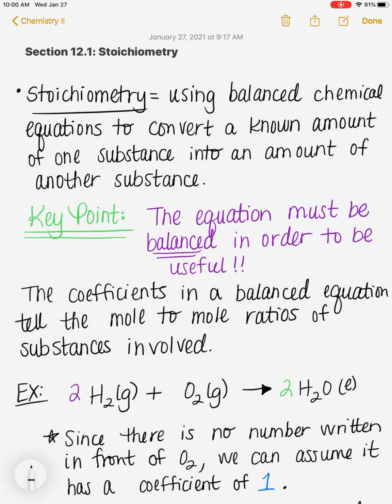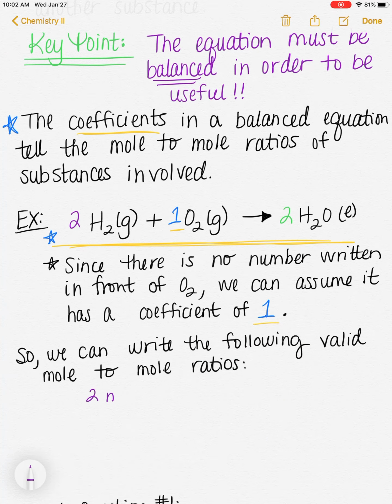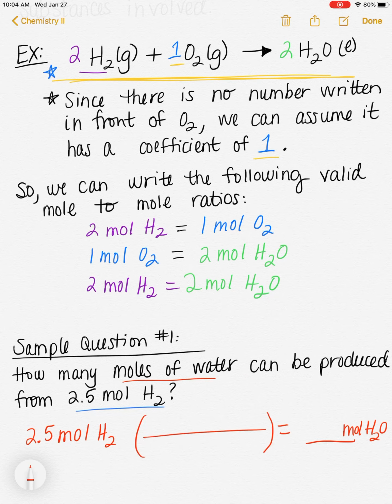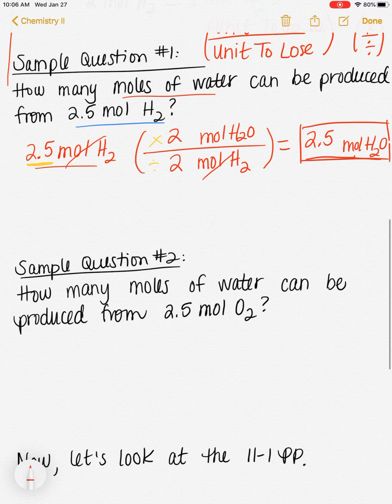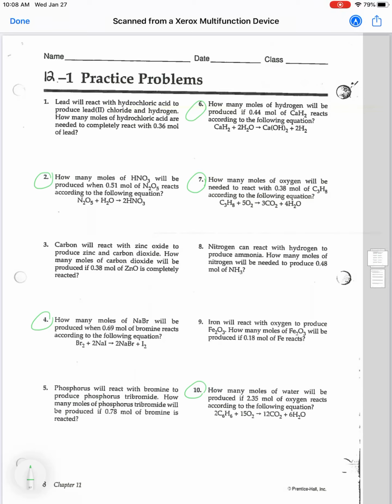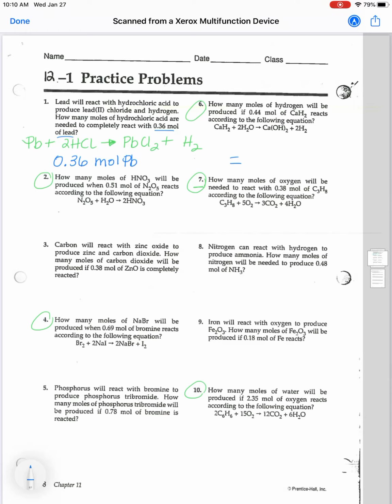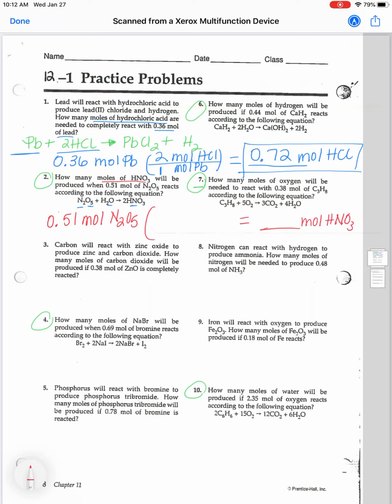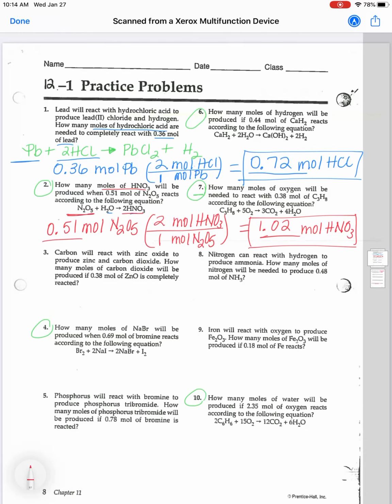Section 12.1: Stoichiometry